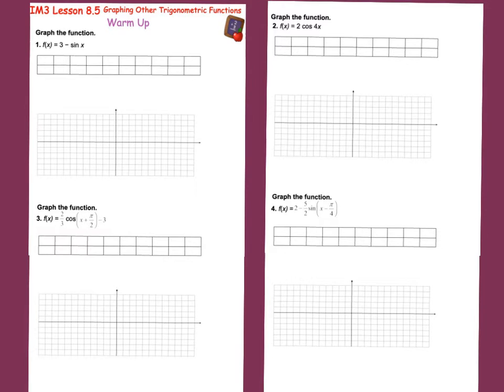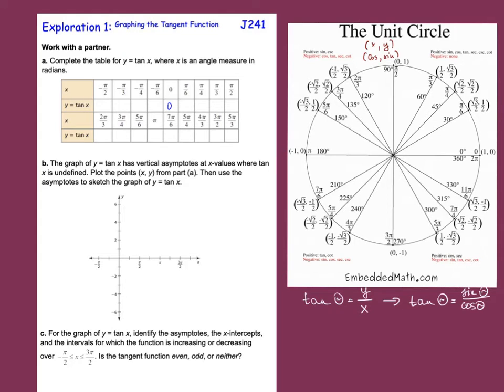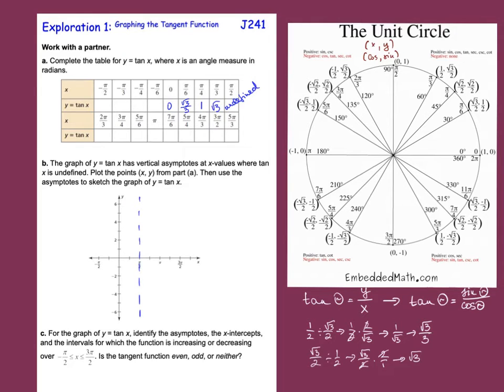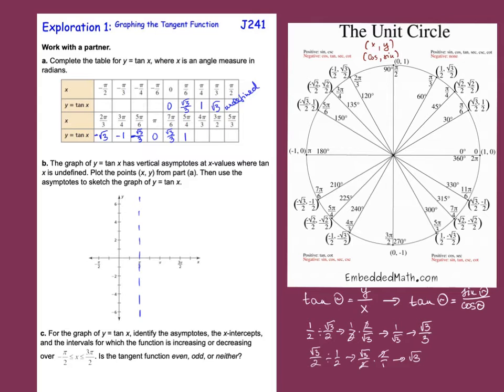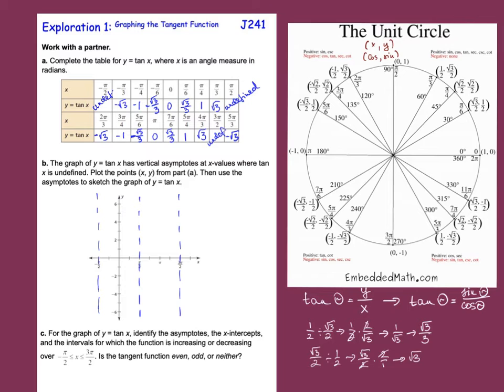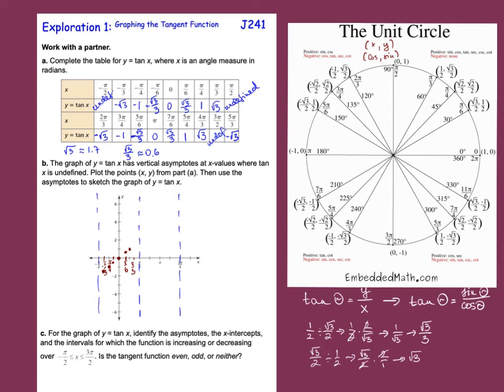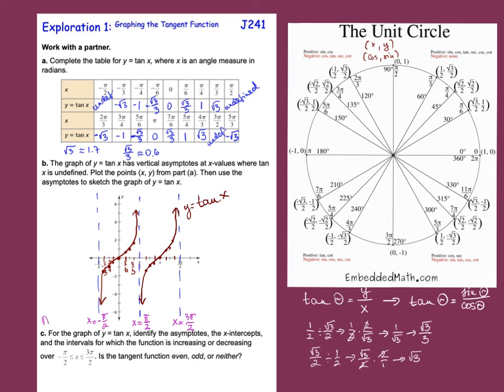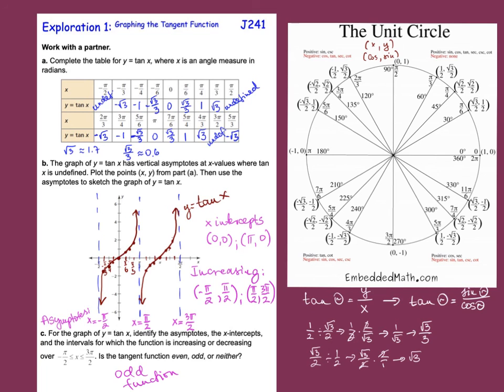IM3 Lesson 8 5 Part 1